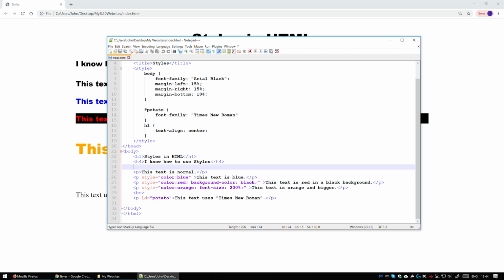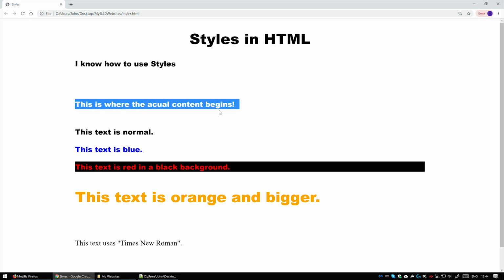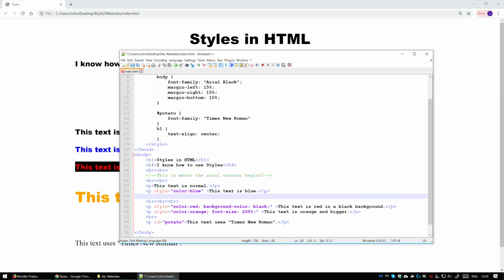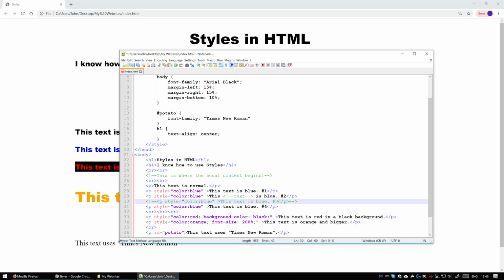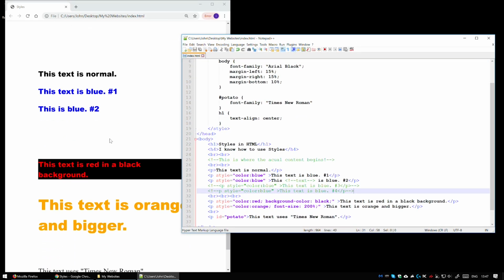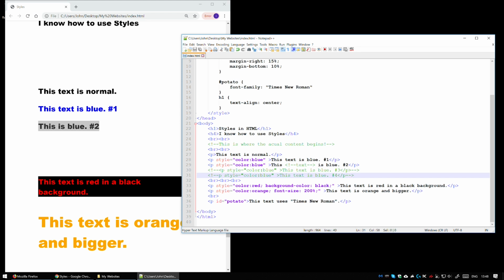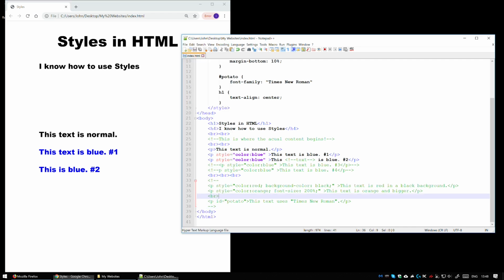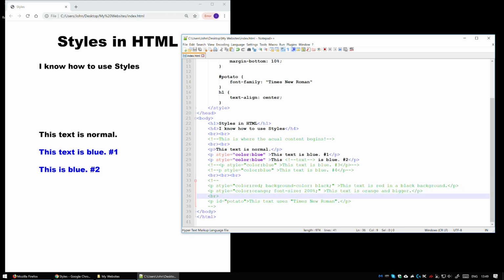HTML Tutorial 009 - Comments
In this video we are going to talk about Comments.